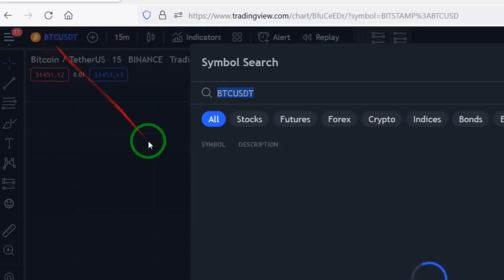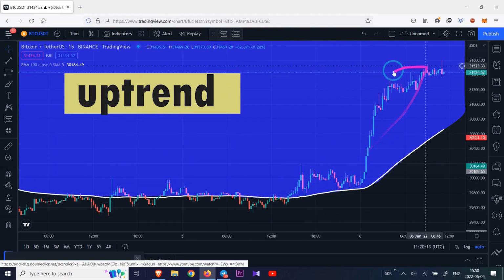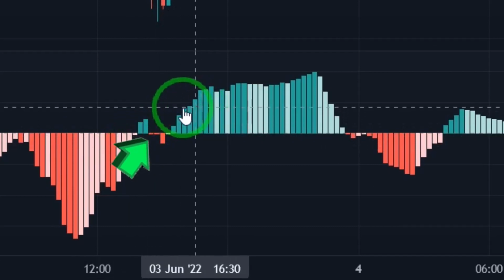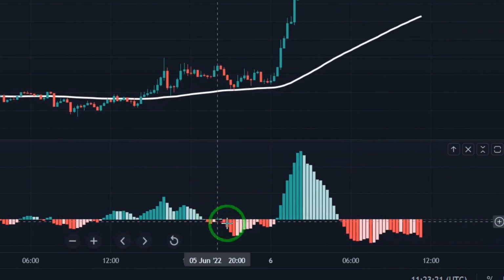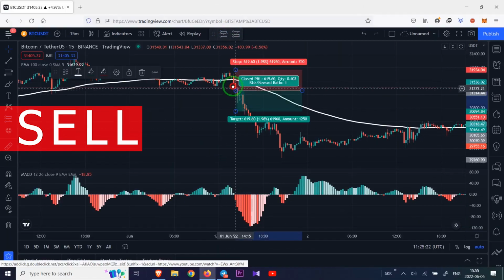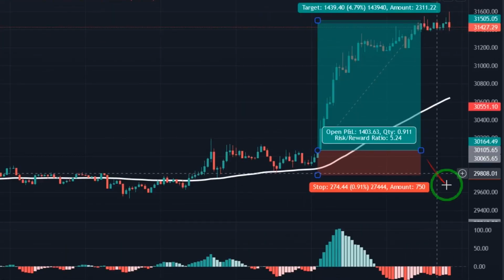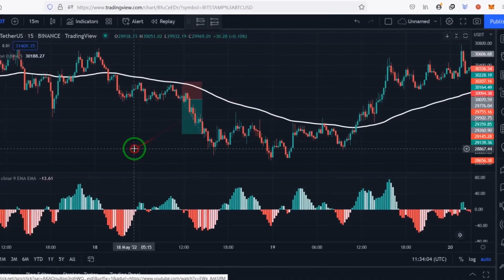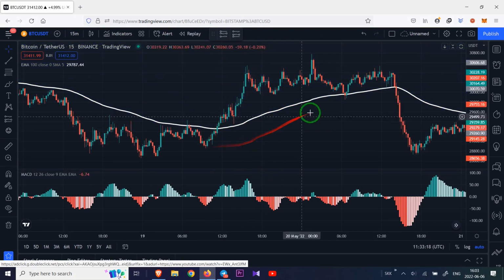Profitable simple trading strategy with free indicators | Make easy money with this strategy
Do you want to make easy money?
In this video, I have taught you a profitable trading strategy, with 2 free indicators, by which you can easily make a profit from the market.
I have told you everything you need to know, just watch this video to the end.
If you have any questions, write to me in the comments.
Magical strategy with 92% WIN RATE ! 👇🏻